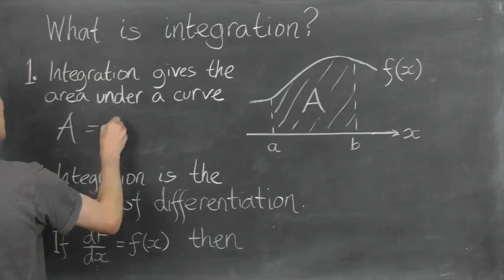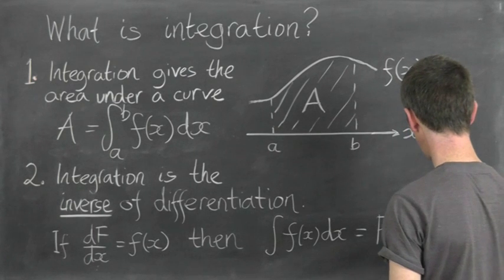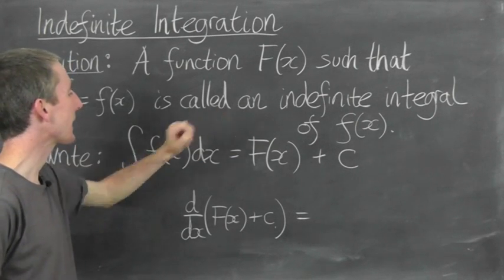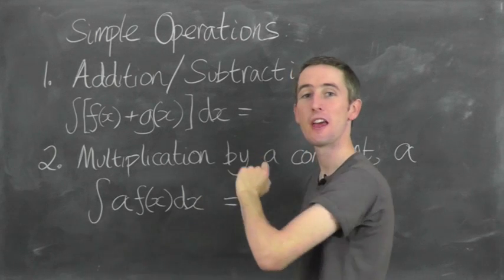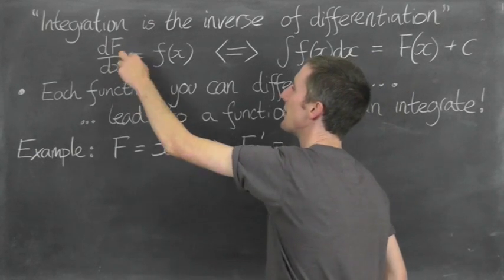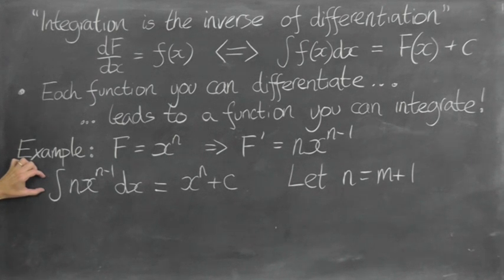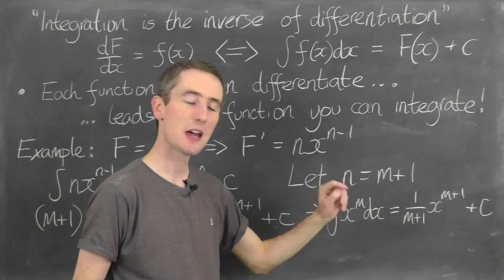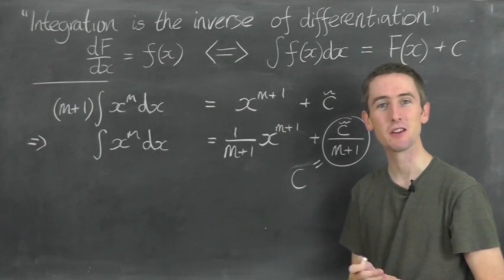1. Introduction to integration